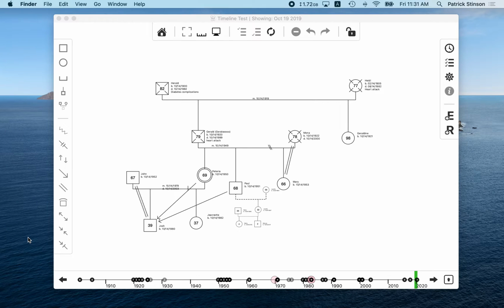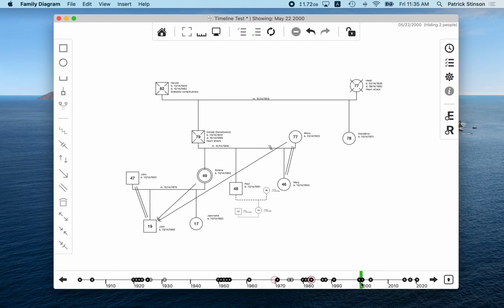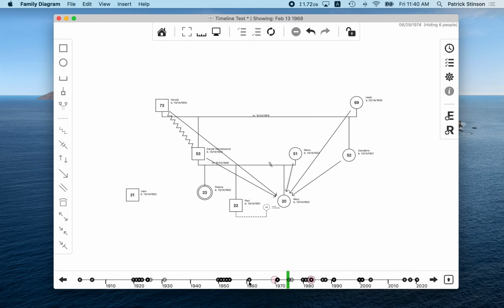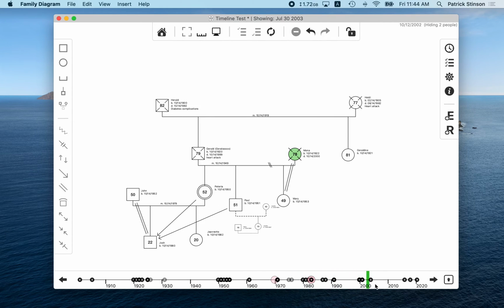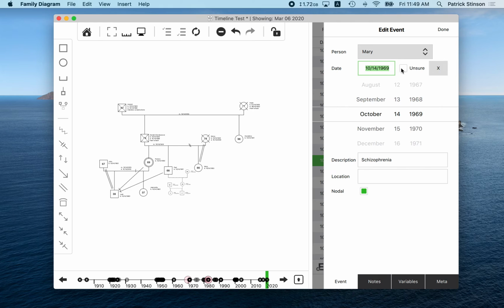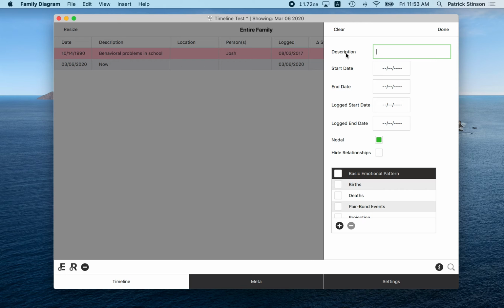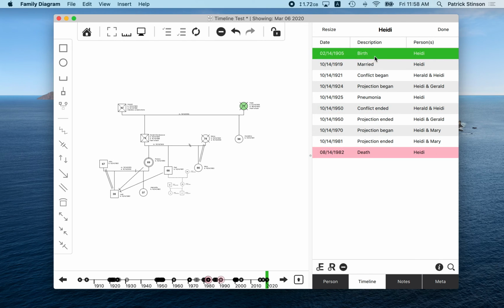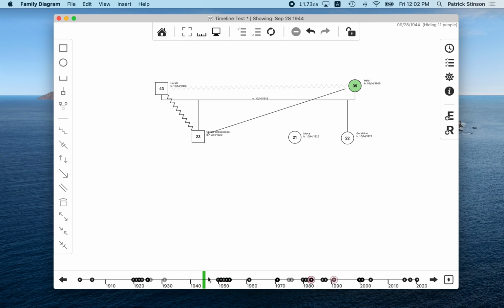Family Diagram Tutorial Part 4 - Timelines